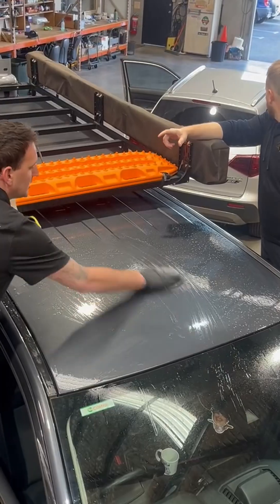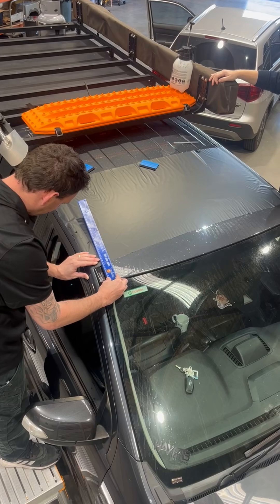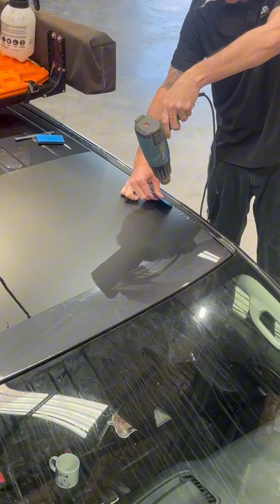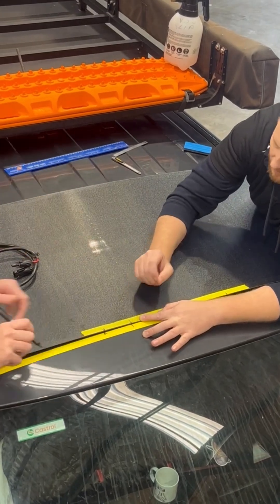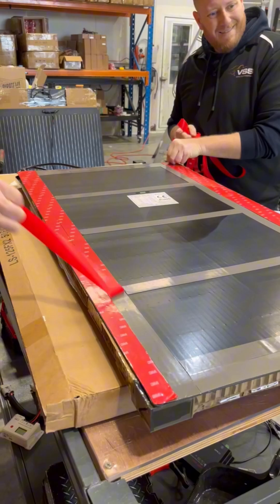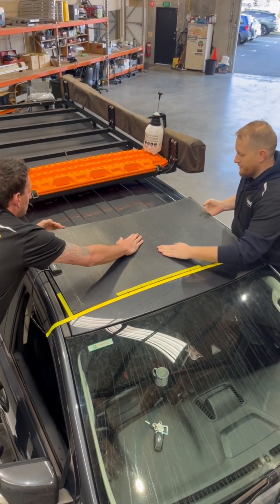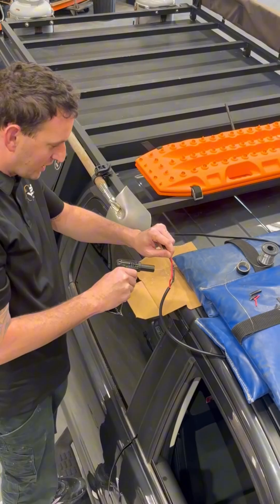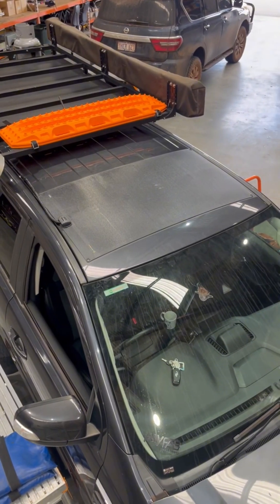Ranger Roof Solar Install - 125 W - Vehicle Solar Solutions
125W roof-mounted panel installed on this Ford Ranger! Perfect for keeping fridges running and batteries topped up on the road. Built tough for Aussie conditions and ready for the next trip.